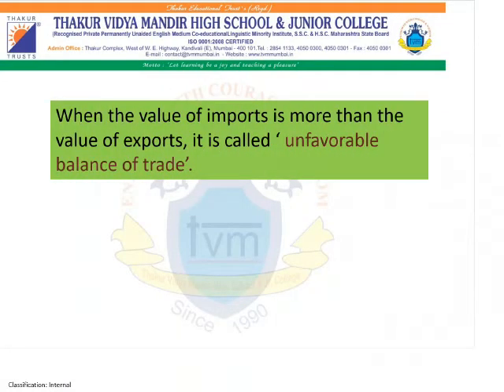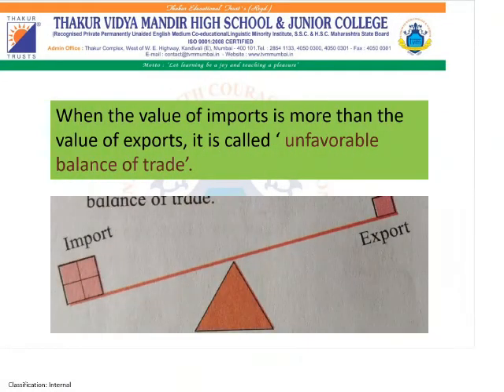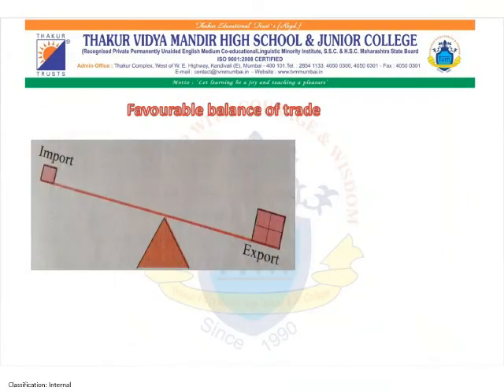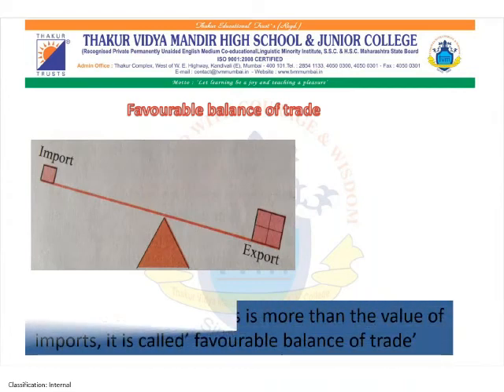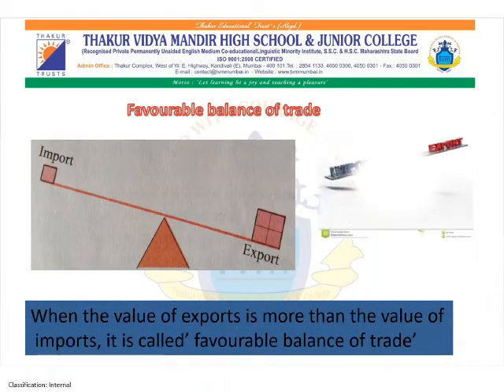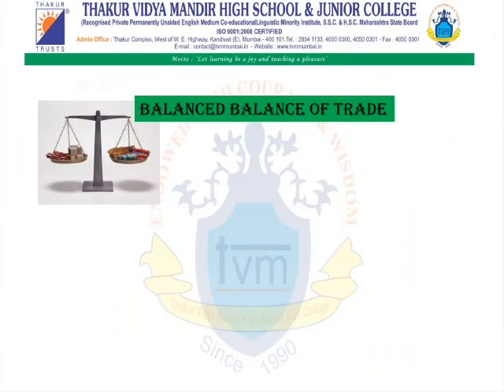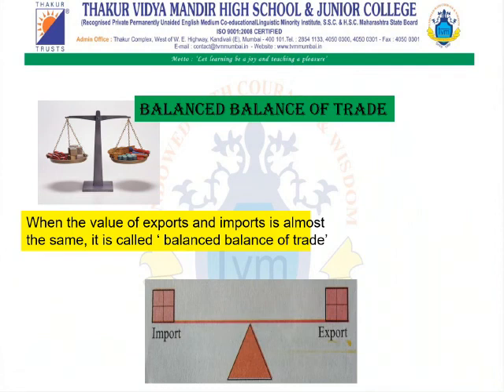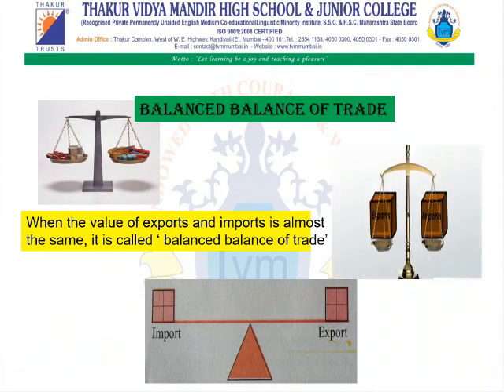TVMHS STD IX Geography chapter 9 part 2 by Ruhi Ms.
std ..IX
subject  ..Geography
Topic : Chp.9.Trade( Part 2)
Teacher :  Ms.Ruhi.